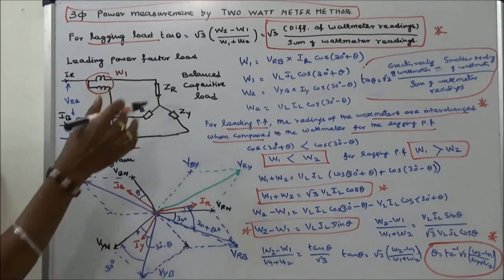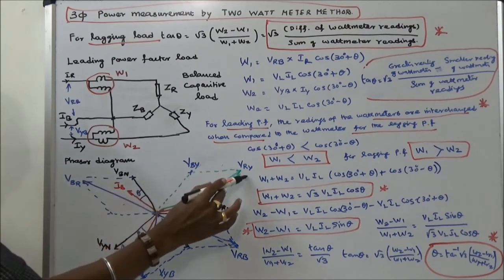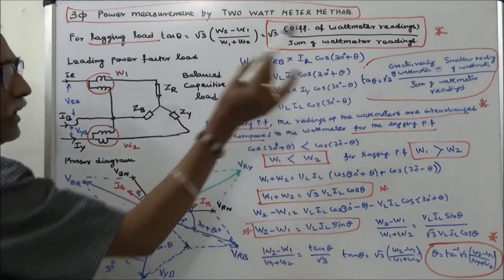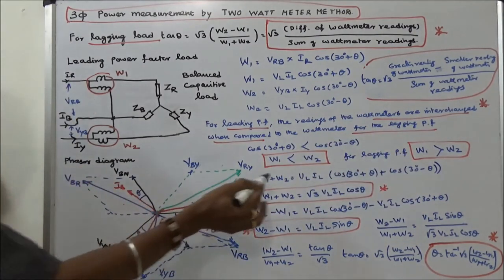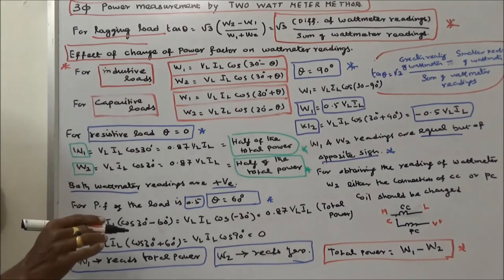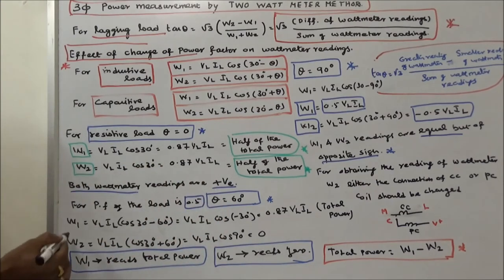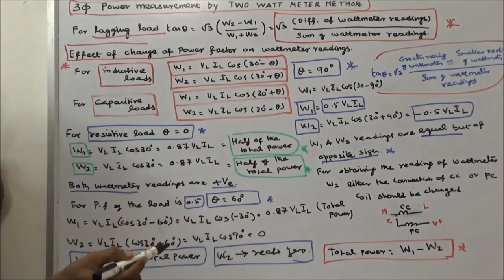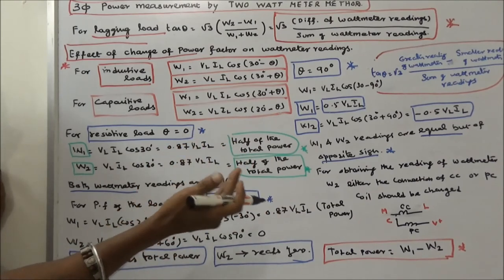POLY PHASE AC CIRCUITS PART - 19 EFFECT OF CHANGE OF POWER FACTOR ON WATT METER READINGS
POLYPHASE  AC  CIRCUITS PART - 19 EFFECT OF CHANGE  OF POWER FACTOR ON WATT METER  READINGS